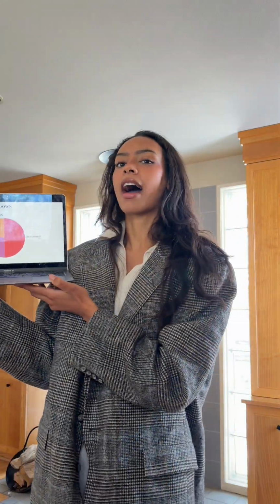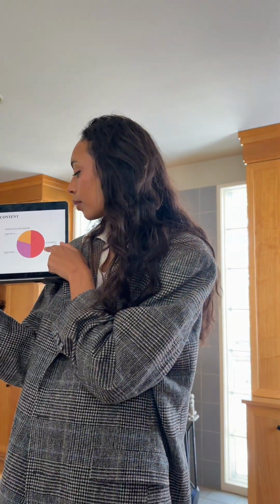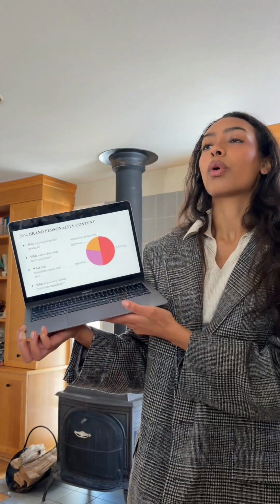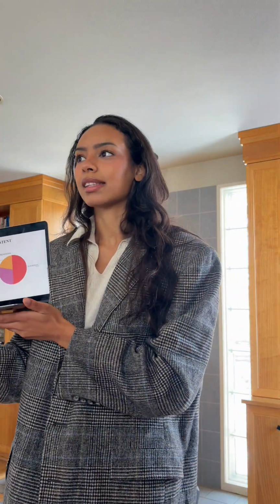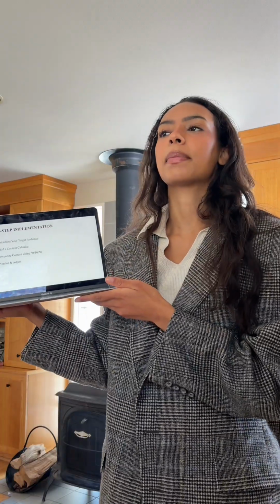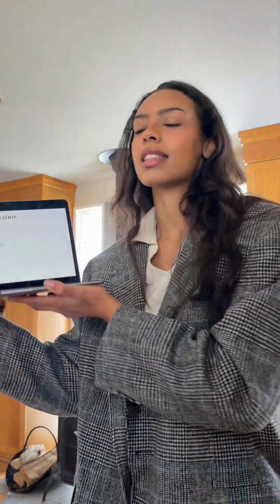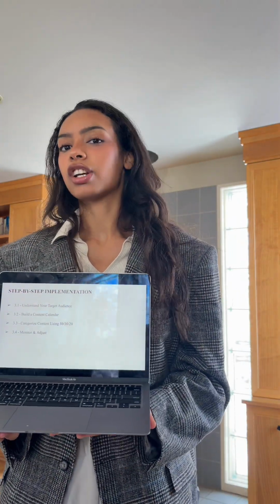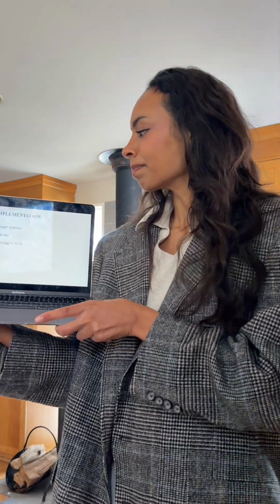final presentation BUISCOMM